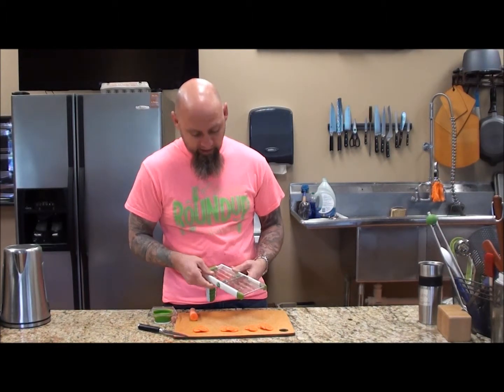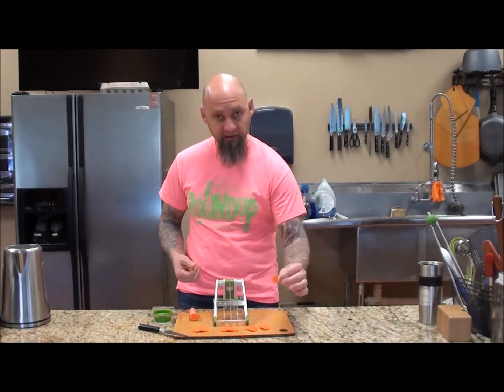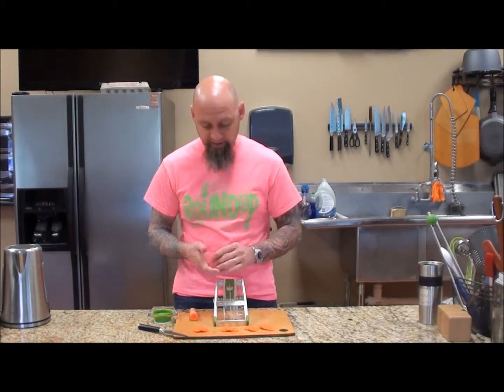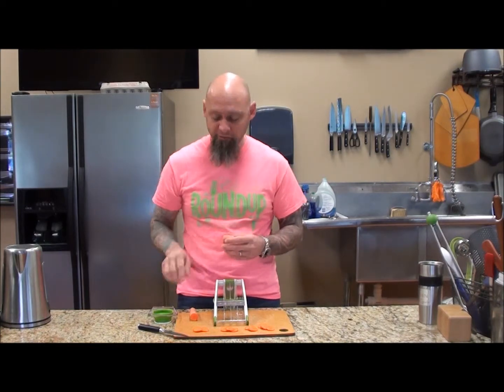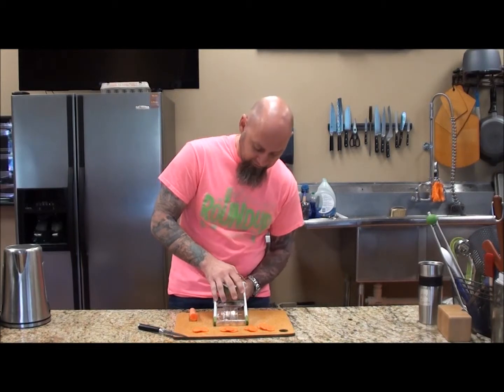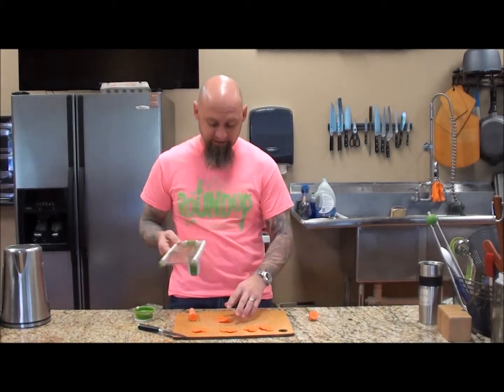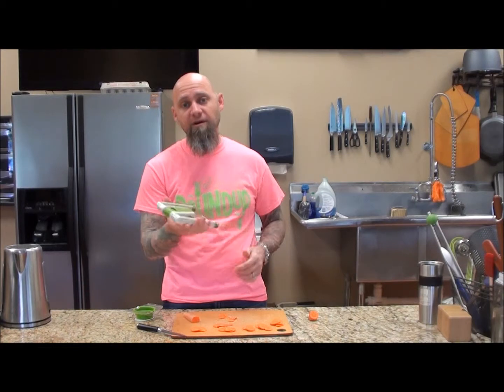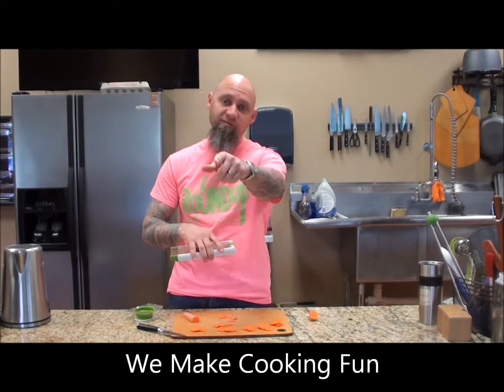Paul Ayo Demos the Chef'n sleekslice colapsable mandoline at E's Kitchen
The sleekslice mandoline is great compact tool for any kitchen. The folding handle makes for easy storage. With its 4 selectable thickness setting you will be slicing like a pro in no time. Top rack dishwasher safe.

E's Kitchen is Lafayette's premier stop for kitchen accessories in Lafayette.  Founded by Acadiana natives Paul and Jenine Ayo, E's Kitchen strives to provide superior customer service and excellent products.